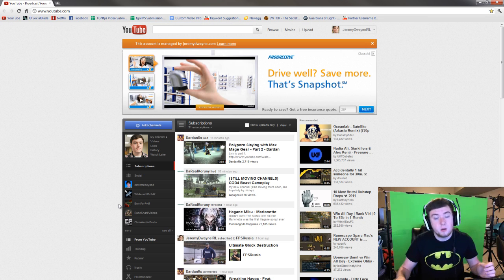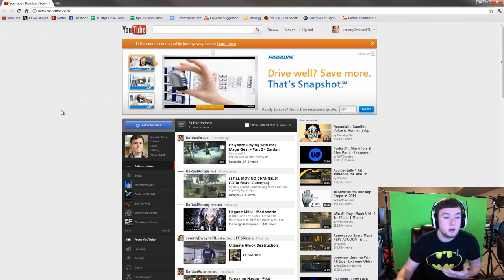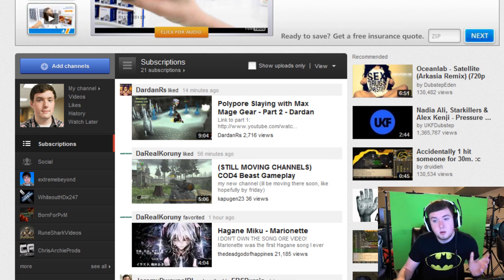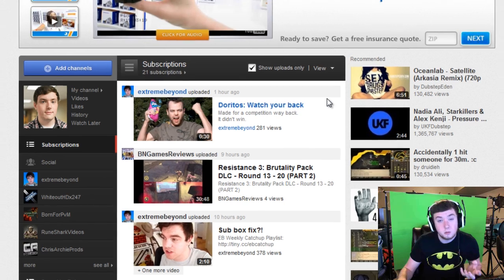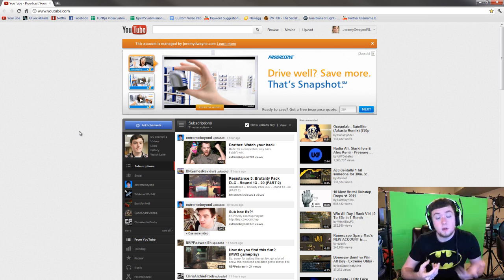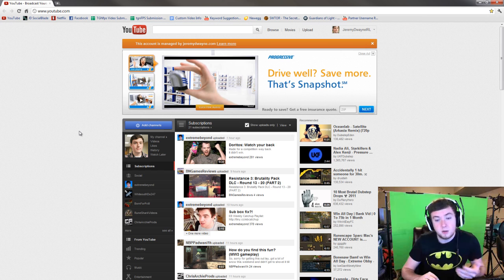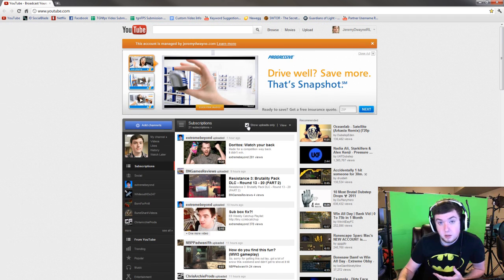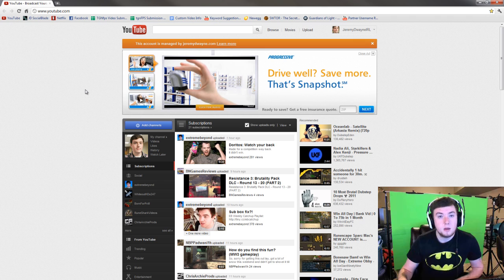YouTube Sub Box Fix?